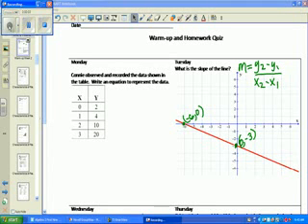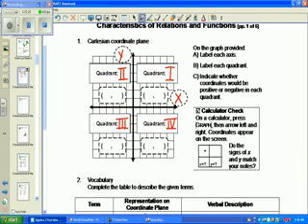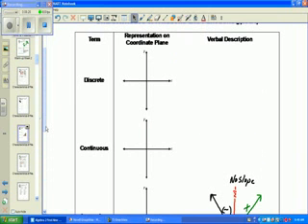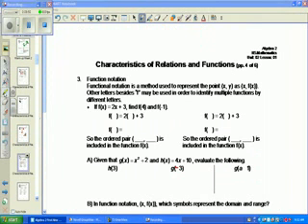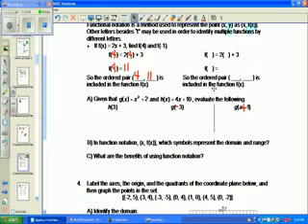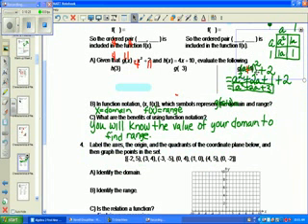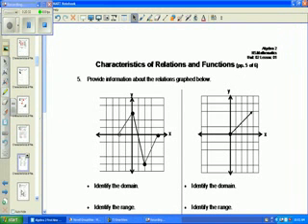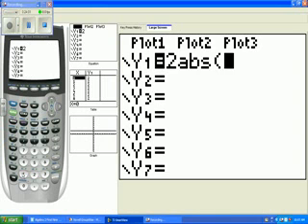Characteristics of Relations